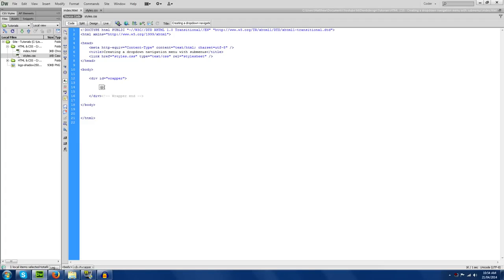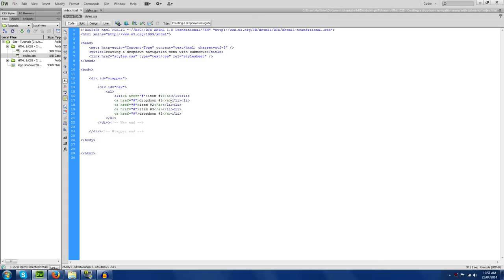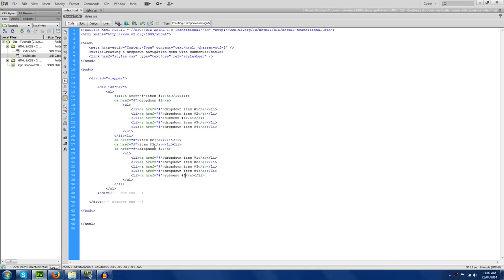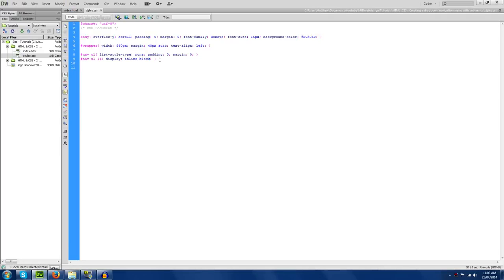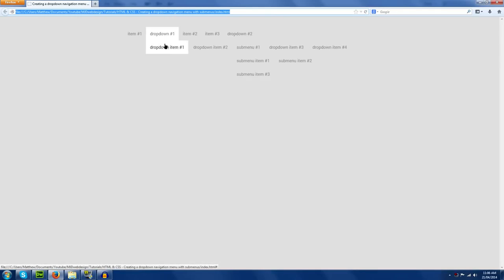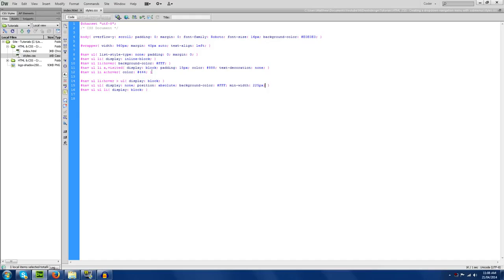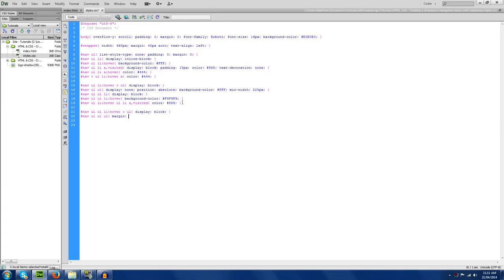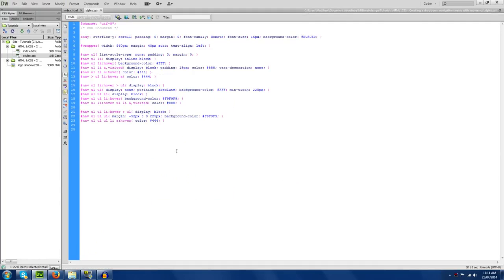How to creating a dropdown navigation menu with submenus